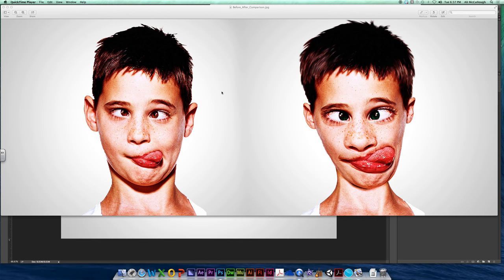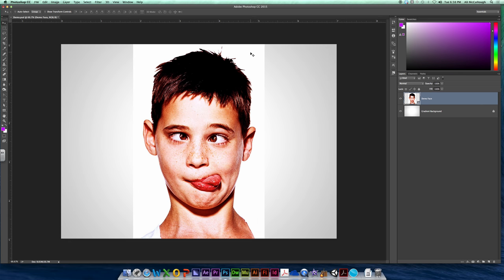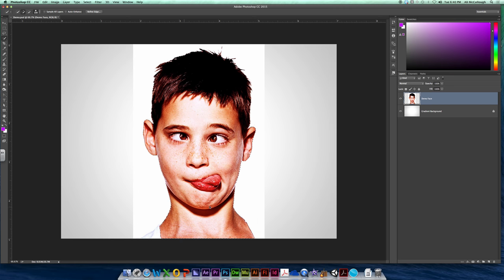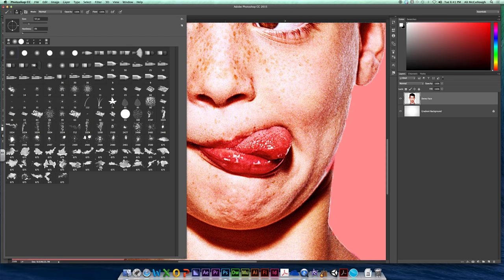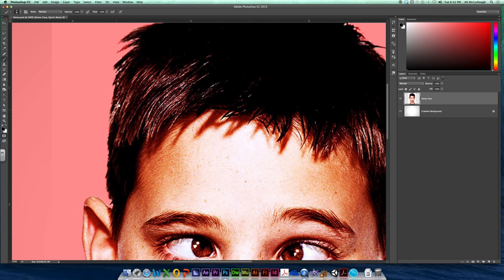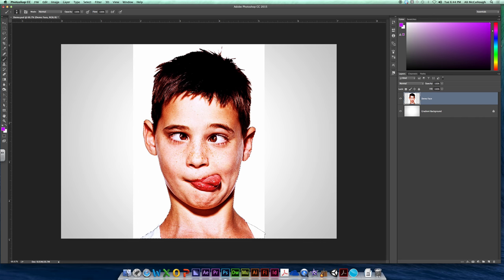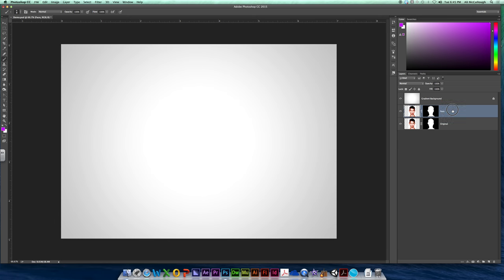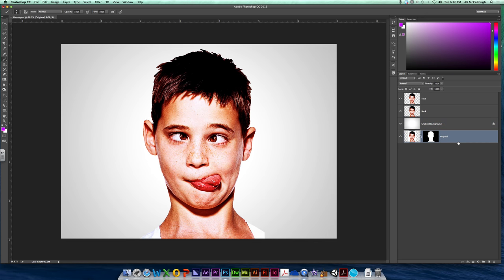1. Beginning Set Up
Bringing in your subject's photo. Using whatever selection tools needed to isolate that person. Apply a mask to that image once it is perfectly selected.